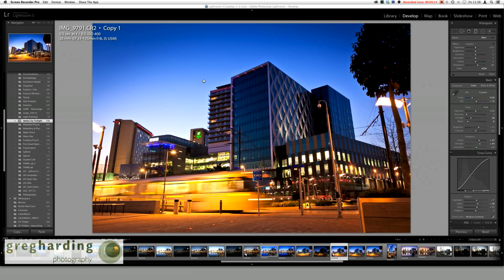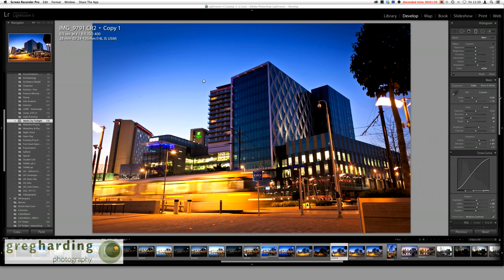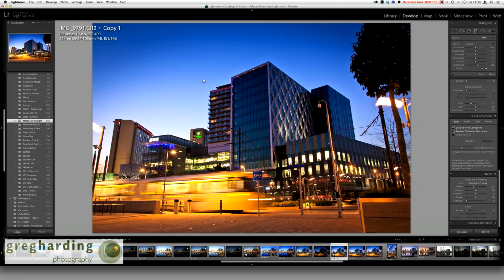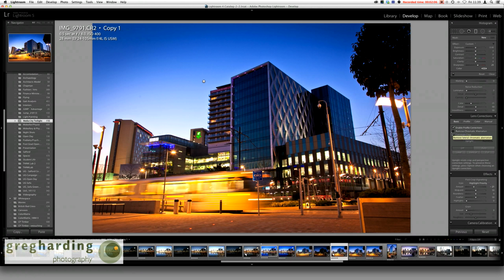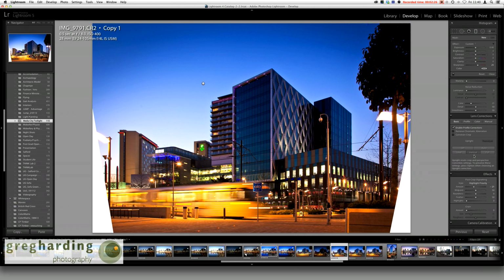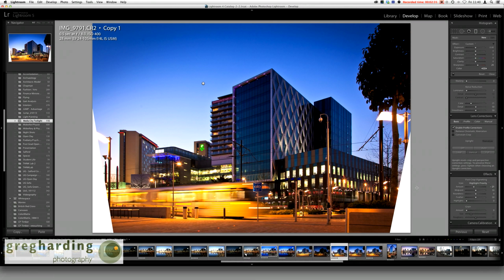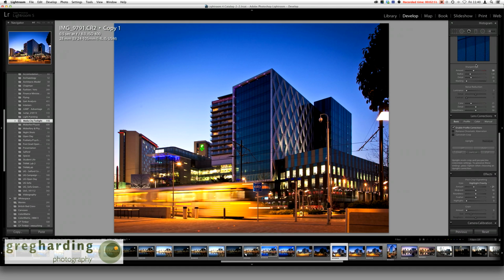Post-production Perspective Control without Photoshop - Part 1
Greg Harding Photography provides a quick tutorial on ways to correct converging verticals in post production, without using Adobe Photoshop. This first part explores the use of Lightroom 5 perspective controls.